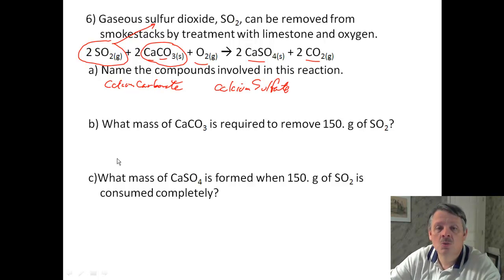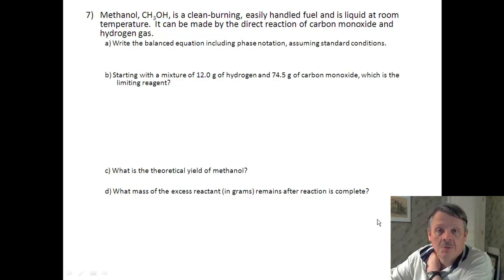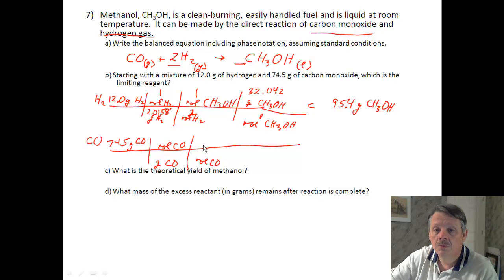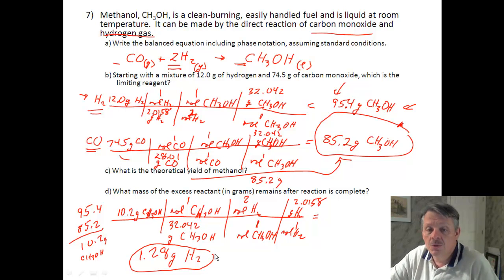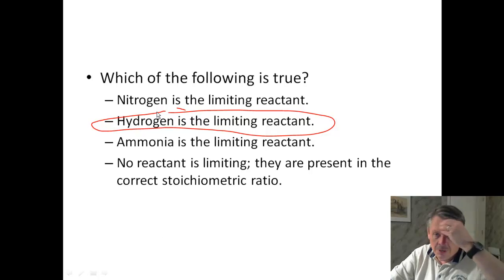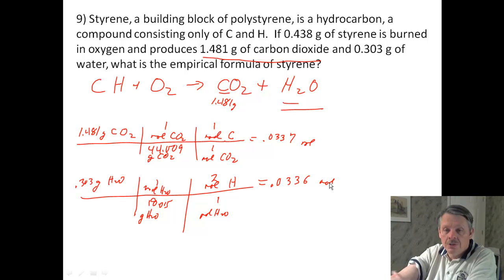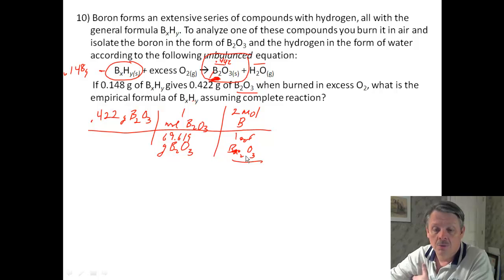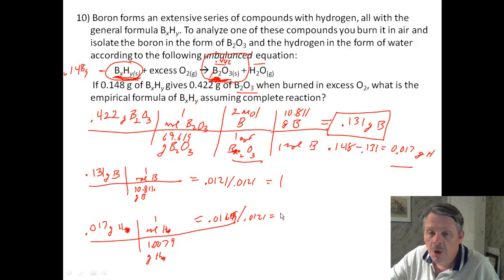Worksheet 04_02